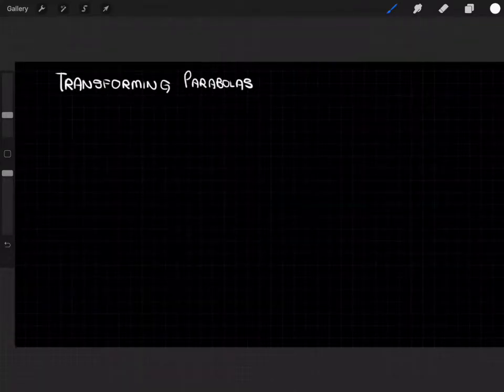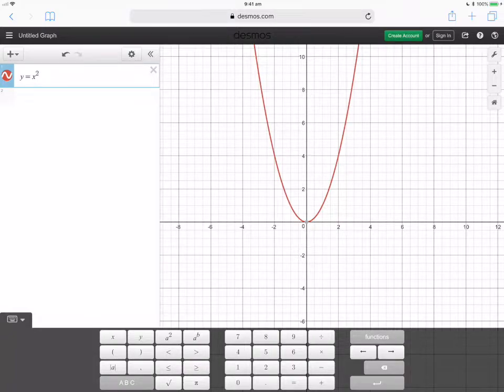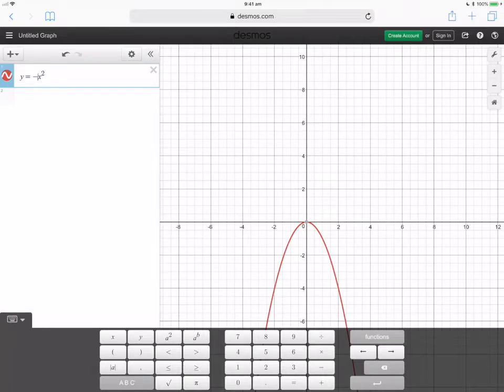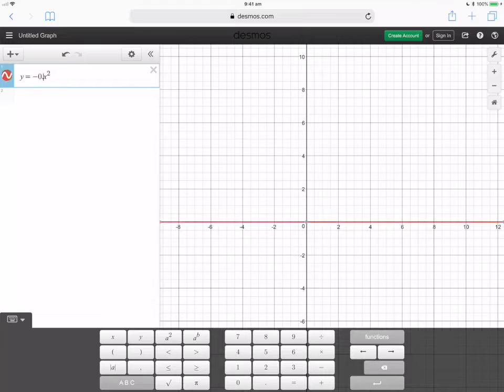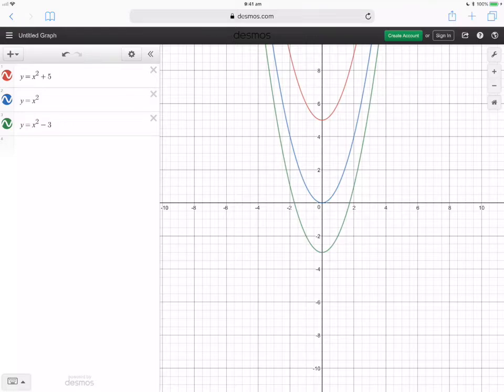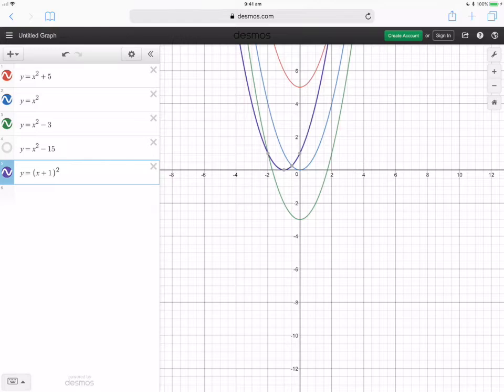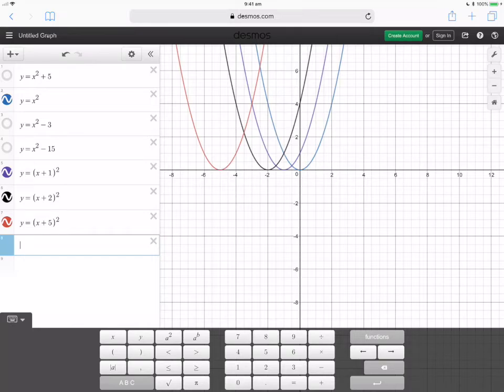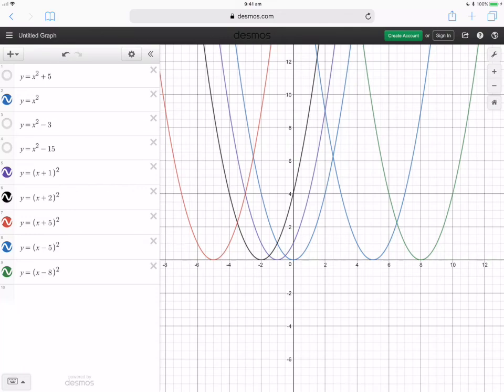transforming parabolas HD 720p